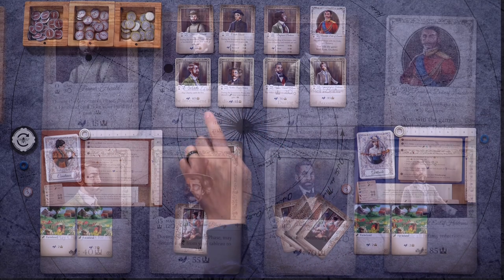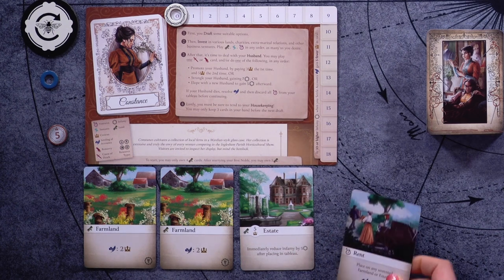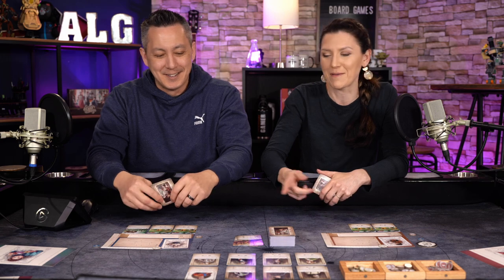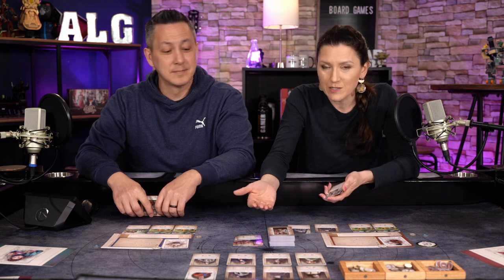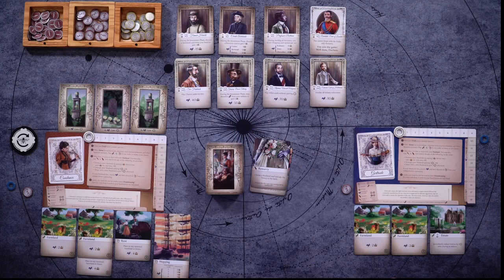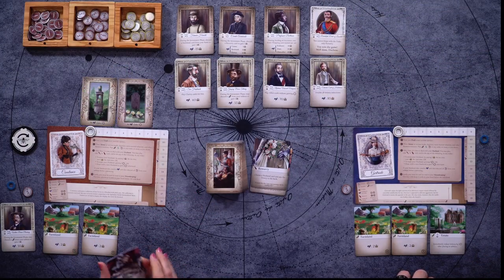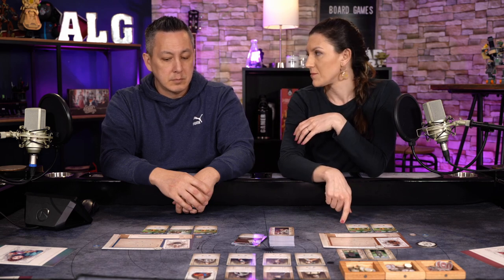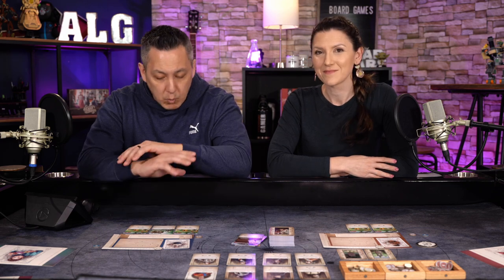Murder your husband. Collect Rent. Rinse. Repeat.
Join Anthony and Frances from Ant Lab Games for a full discussion and review of the 2-4 Player card game, Deadly Dowagers.

Deadly Dowagers is a strategic, card-drafting game filled with marriage, money, and murder. You start as a middle-class Victorian woman who would simply kill to be a duchess. However, the other ladies in town have their eyes set on the new duke as well.

With a small dowry and a plot of land you must marry, grow your estate, survive the untimely death(s) of your unfortunate husband(s) and remarry into higher social status to attract the duke's attention before another player accepts the duke’s proposal.

Each round, draft cards to grow your wealth, creatively put an end to your lover's life, and remarry your way up the social ladder. Be warned, as you maneuver your way up the social ladder, rumors will start to spread and your infamy will grow.

0:00 Start Overview
17:45 Our Review and Score

What are the best boardgames to play with two players? What games should I buy for my family? What boardgames should I back on kickstarter? What are the top boardgames of 2022? We have your answers! Welcome to the Board Game Nexus. We deliver playthroughs and gameplay videos for two players. Our goal is to show you how games play, and how to play, before you make a decision to purchase. Whether you are looking for cooperative boardgames, competitive games, games for families, kids, or the perfect boardgames for couples, we have you covered.